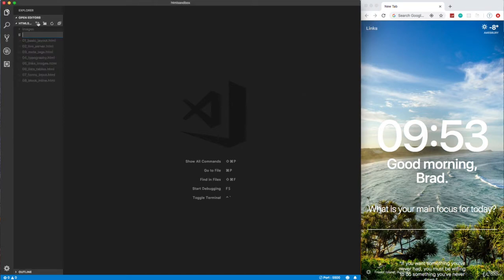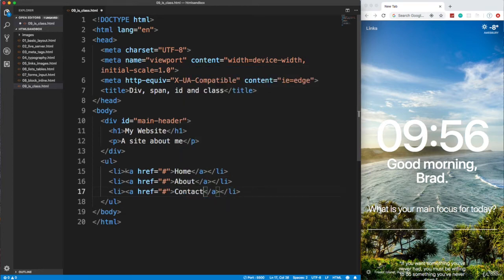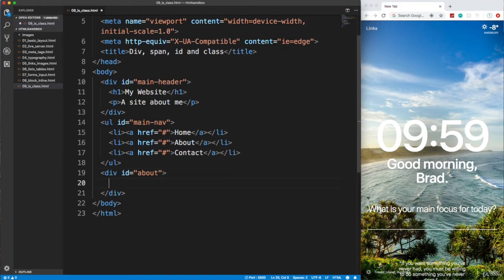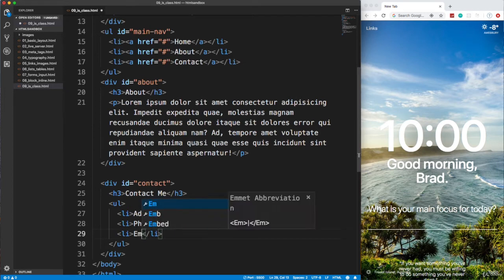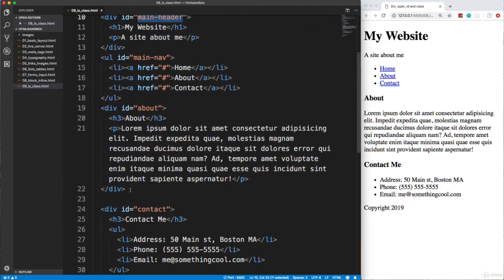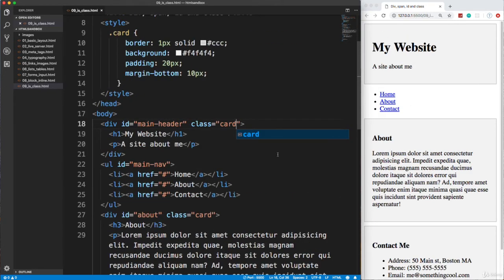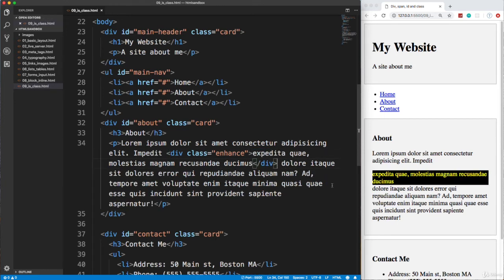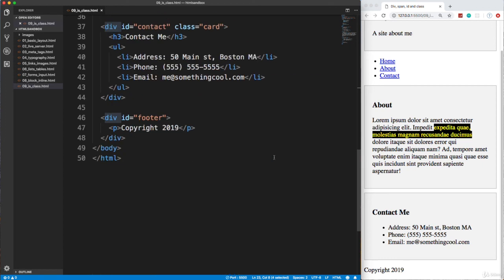Divs & Spans, Classes & Ids web design and development full course